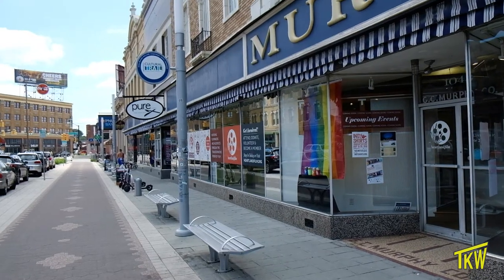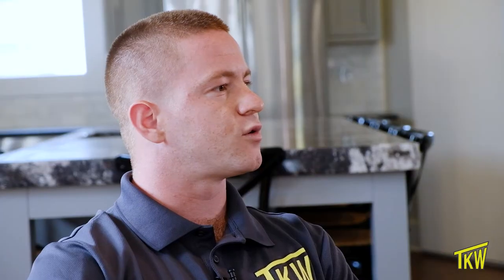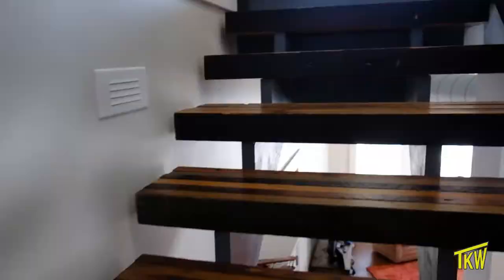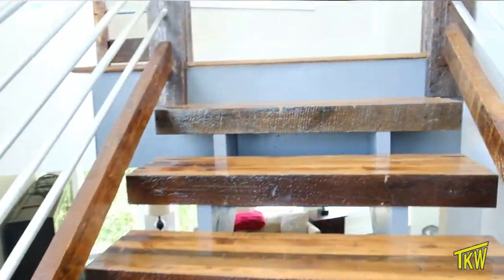First Internet Bank Indy Rama 2018 | TKW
BAGI Builder, TKW, gives us a sneak peak into their Indy Rama show home.

Want to see homes like this for yourself?  Join us for Indianapolis' premier urban home tour - August 10-12 & 17-19, 2018 - where you will get an exclusive look at new custom-built homes by some of Indy's elite downtown builders!  for tickets and more info.